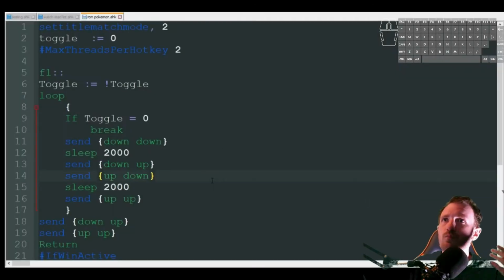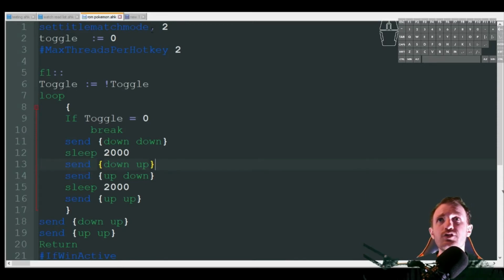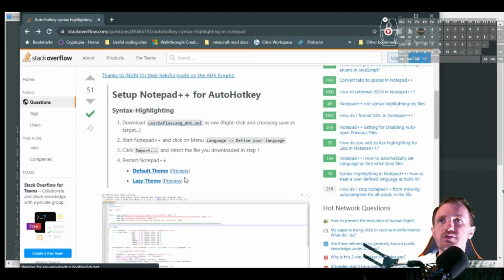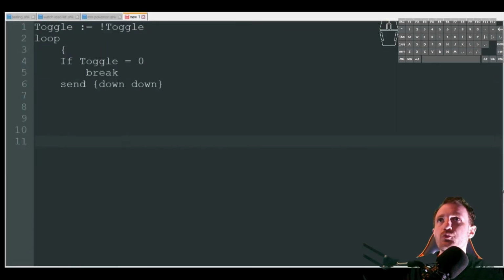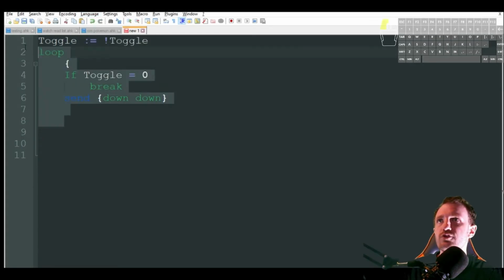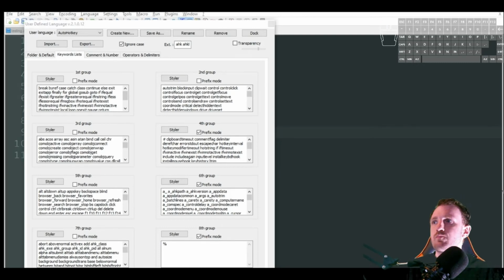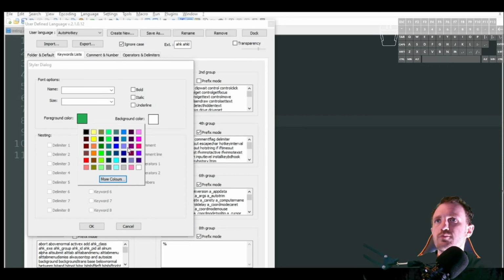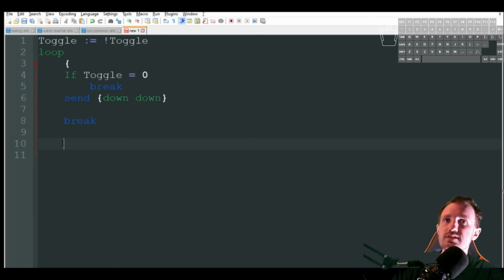AutoHotkey - Notepad++ AHK Syntax Highlighting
How to import syntax highlighting for AHK in AutoHotkey.